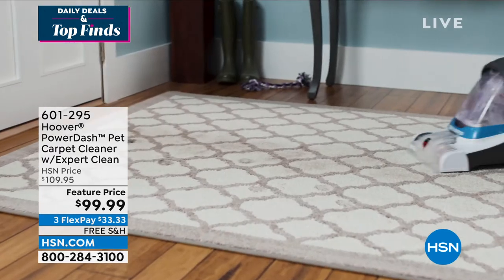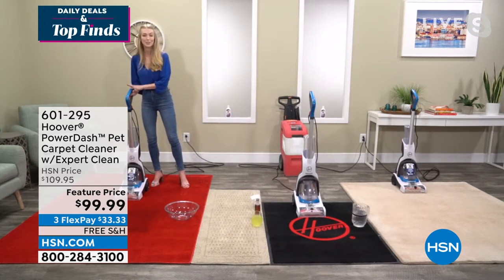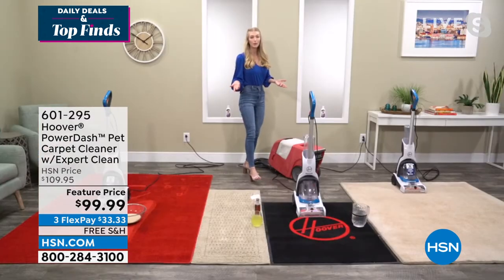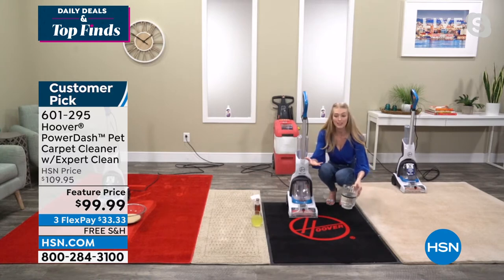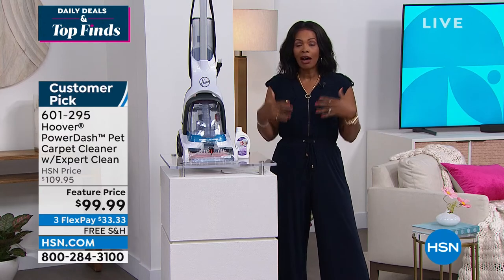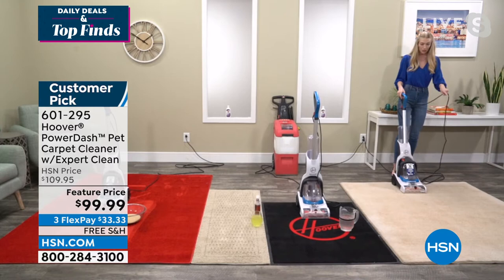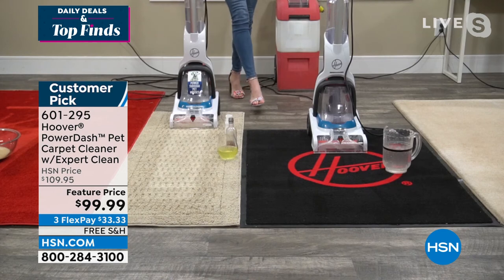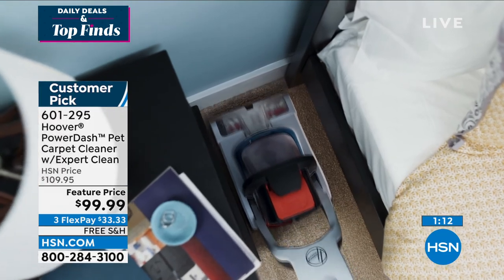Hoover PowerDash Pet Carpet Cleaner with Expert Clean So...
Hoover PowerDash Pet Carpet Cleaner with Expert Clean Solution
Pets mean messes Spilled drinks from wagging tails. Knockedover plants from leaping cats. And, of course, everyone's little "accidents." PowerDash Pet helps you get rid of the messes without getting rid of your pets. Its PowerSpin brush roll gets deep into carpet fibers to tackle hightraffic areas and everyday pet stains like a pro. A dualtank system ensures clean and dirty water never mix and HeatForce drying means no squishing waiting for carpets to dry.

    Hoover Power Dash carpet cleaner
    Owner's manual

Bundled Goodies

    6 oz. Paws   Claws Deep Clean and Neutralize.